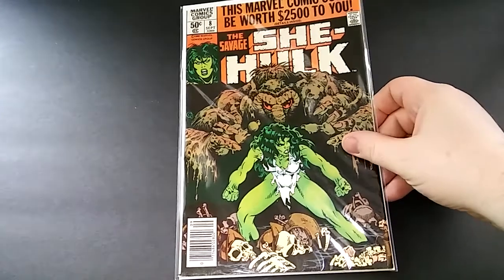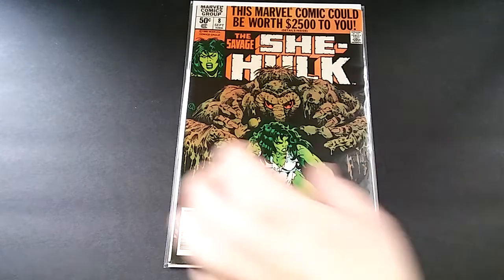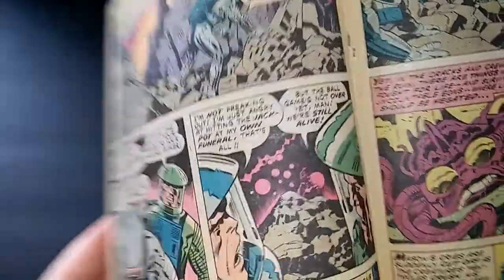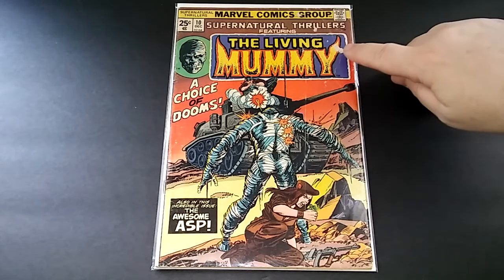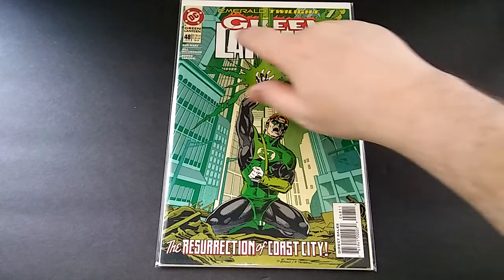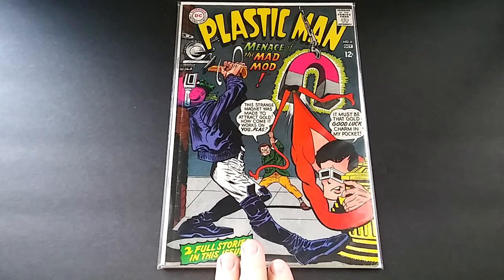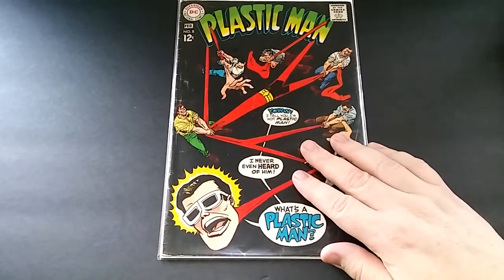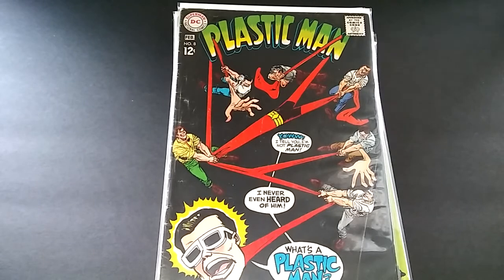The $14 comic book haul ! Plus a closer look at a back issue ad...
How much for those Key issues? Giant Size fun in this episode!
First appearances...Silverage...this haul has everything for my collection !!!